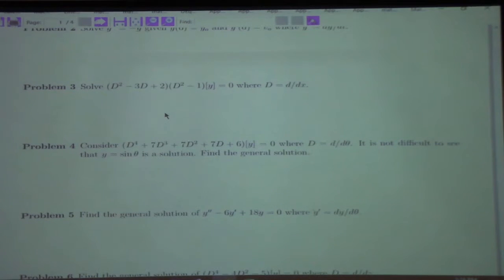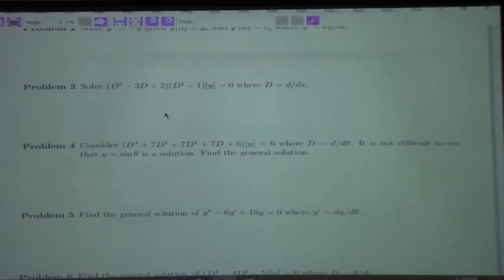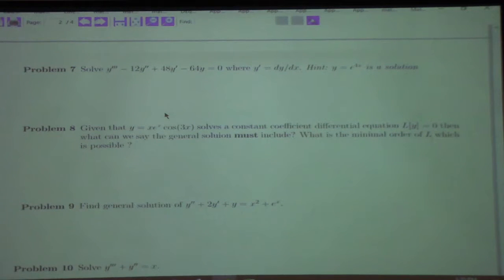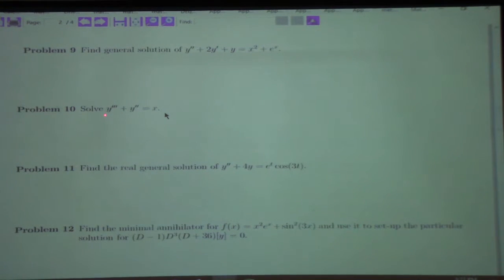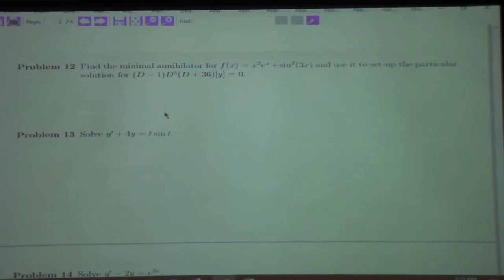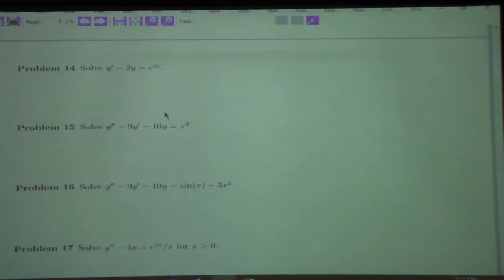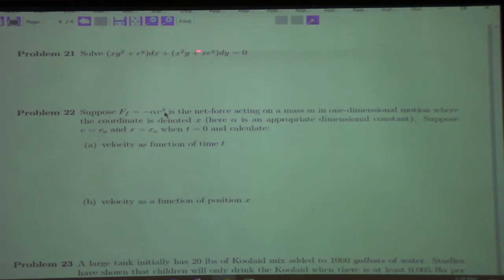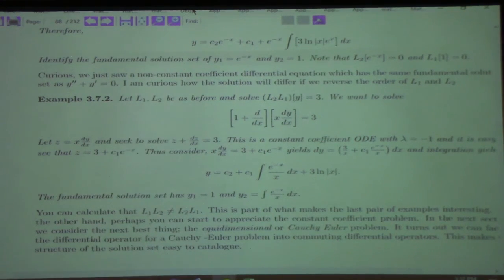Differential Equations: applications to springs and RLC, 2-14-17, part 2